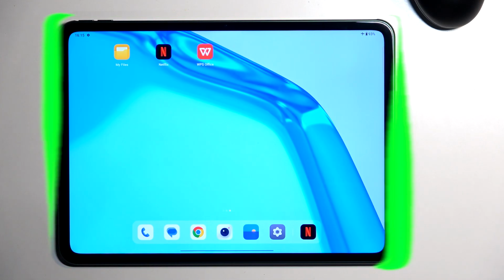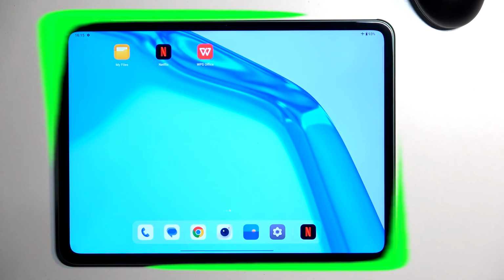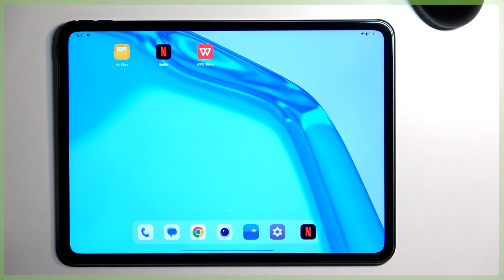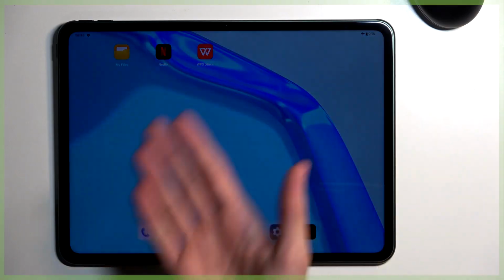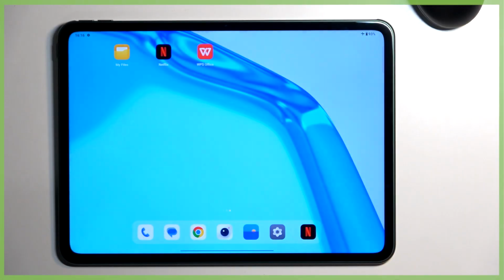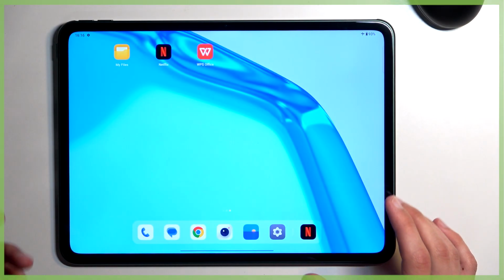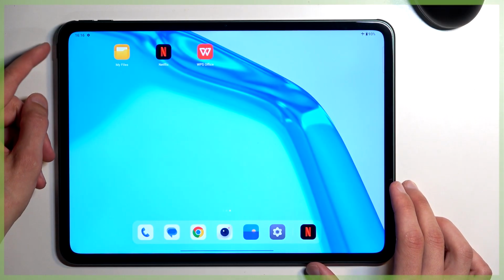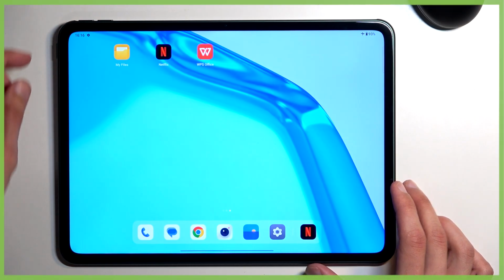OnePlus Pad – How to Take a Screenshot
Learn how to take a screenshot on your OnePlus Pad quickly and easily. In this video, we show you the exact steps to capture anything on your OnePlus Pad screen, whether it's your home screen, an app, or a website. You'll also discover how to use the scroll screenshot feature for capturing long pages, and where to find your saved screenshots in the Photos app. This guide is perfect for anyone who wants to save important information, share content, or keep a record of what's on their OnePlus Pad. Follow along to make the most of your OnePlus Pad's screenshot options and never miss capturing what matters to you.

How to take a screenshot on OnePlus Pad?
How to use scroll screenshot on OnePlus Pad?
Where are screenshots saved on OnePlus Pad?

0:00 Introduction and opening content
0:15 How to capture a screenshot (buttons method)
0:31 Using scroll screenshot feature
1:14 Accessing and finding your screenshots
1:43 Tips and closing remarks